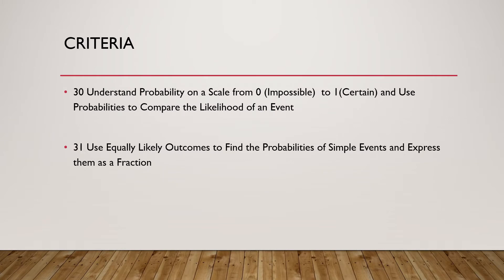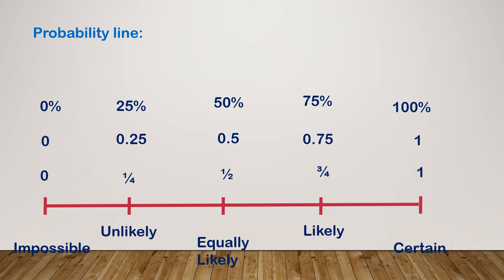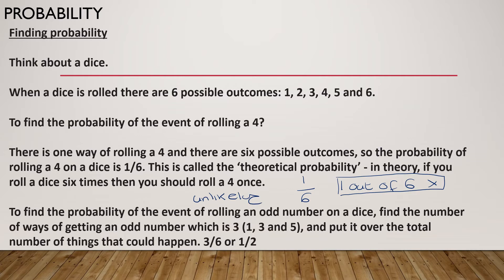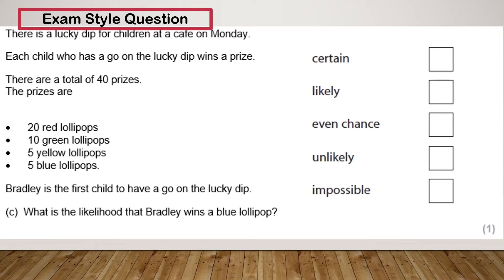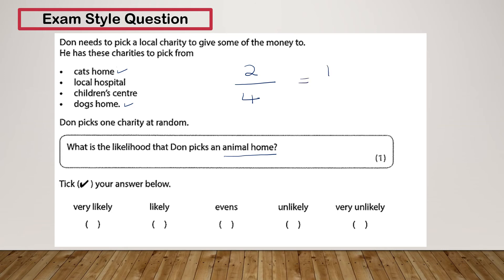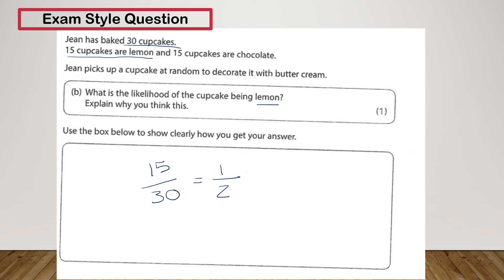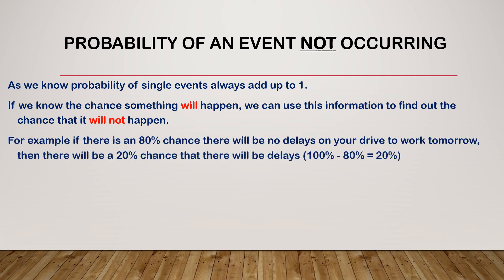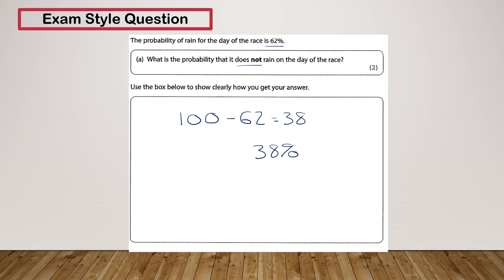30 31 - Probability - Functional Skills Maths Level 1 Edexcel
In this video we look at probability for functional skills maths level 1 (Edexcel)
We look at the learning objectives, keywords, common misconceptions, process and exam style questions.
I would recommend pausing the video and trying the questions before watching the work through.